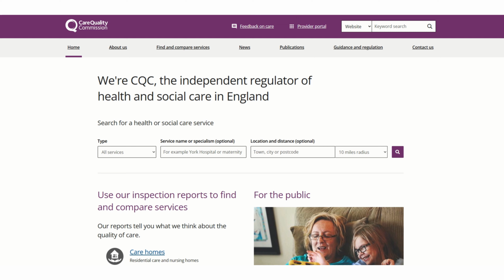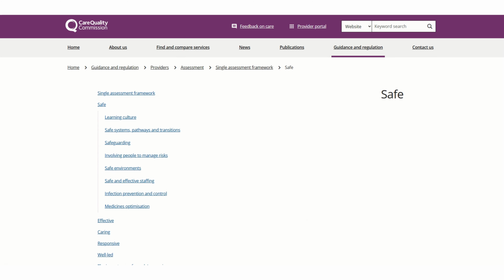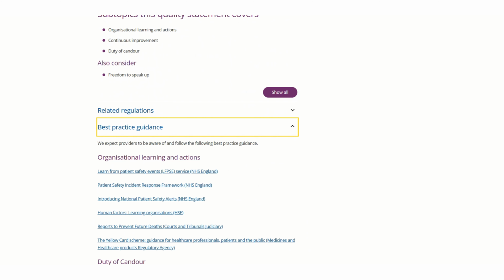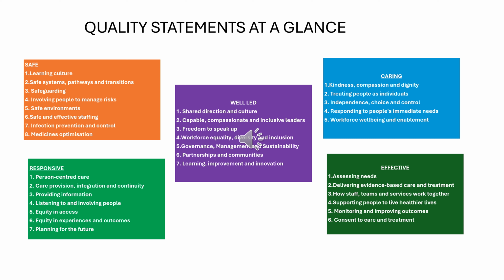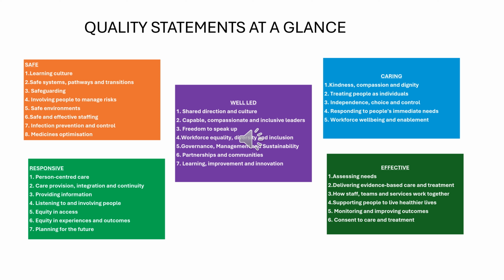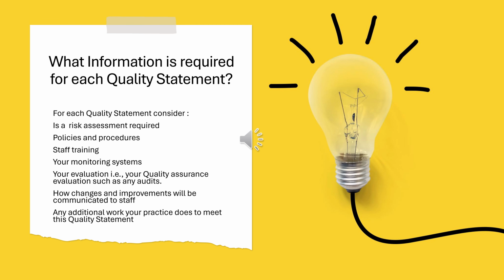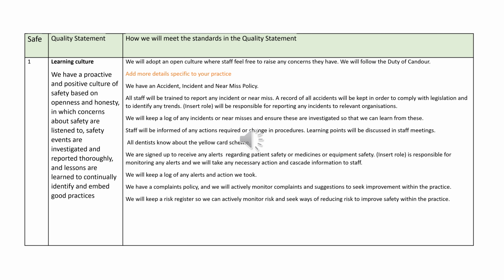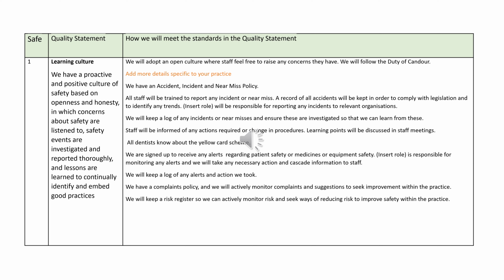How to Complete Quality Statements